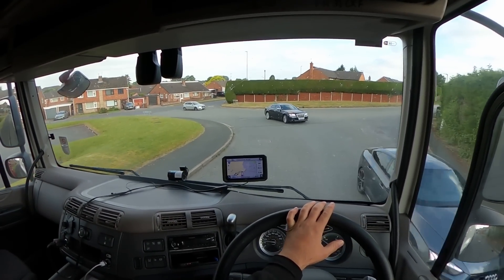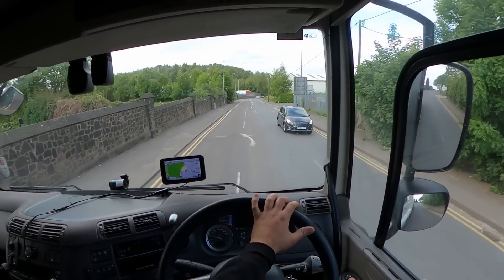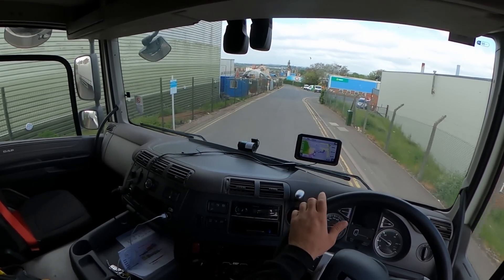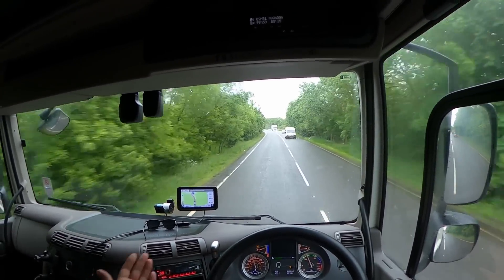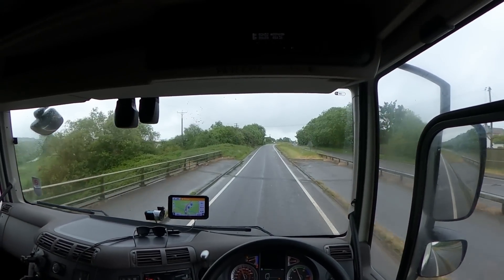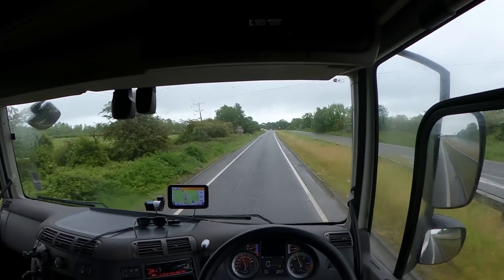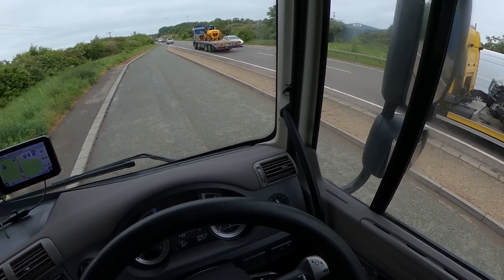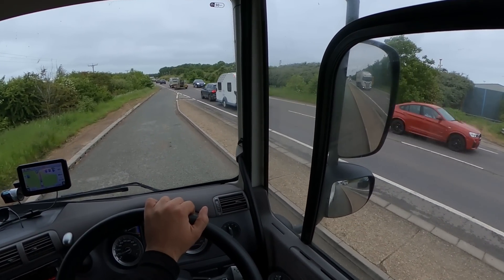New Job, New Runs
This week i'm working for a new company, doing a few drops per day on long or shorter runs. Easy shop deliveries on a curtain sider with this baby DAF CF